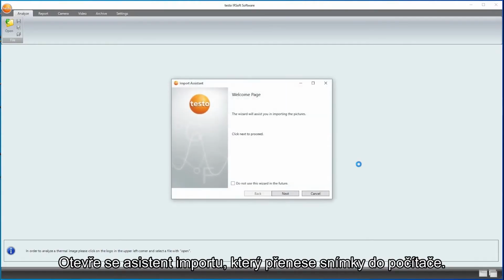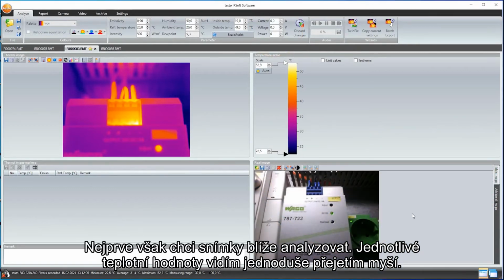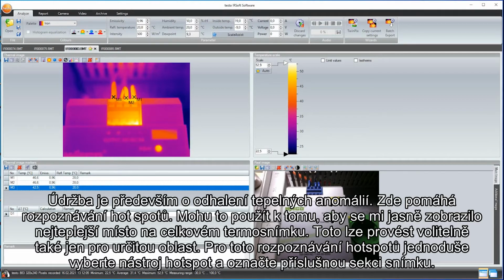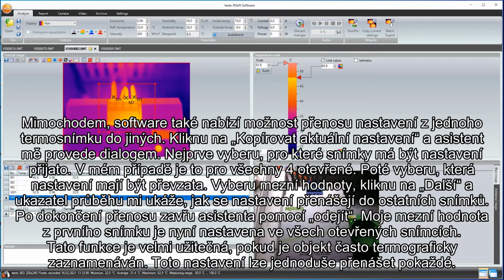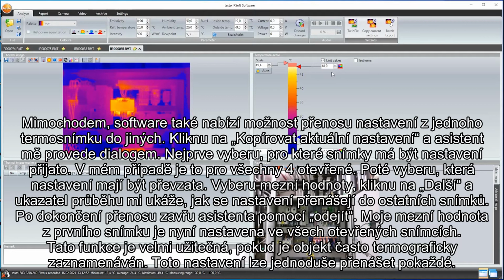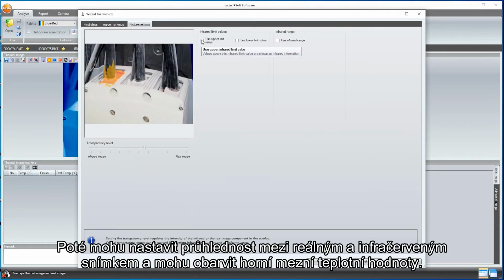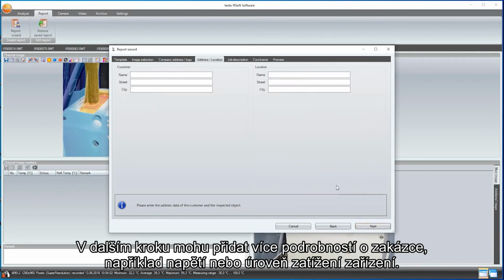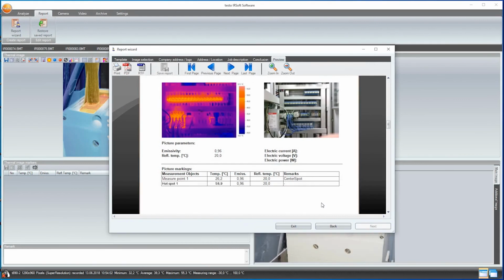IR SOFT - pro údržbu